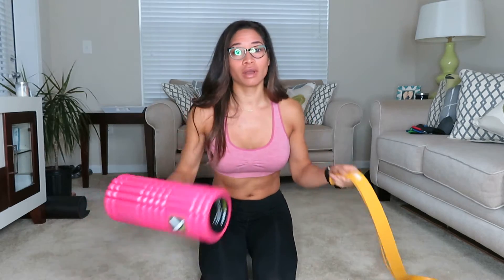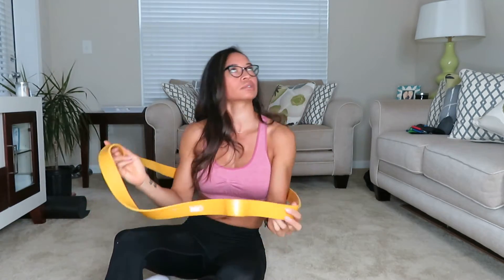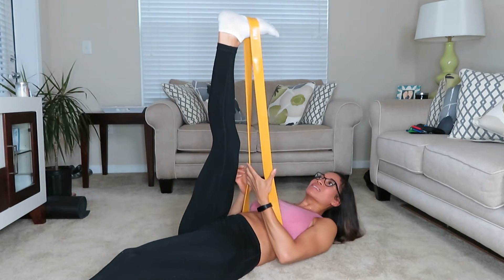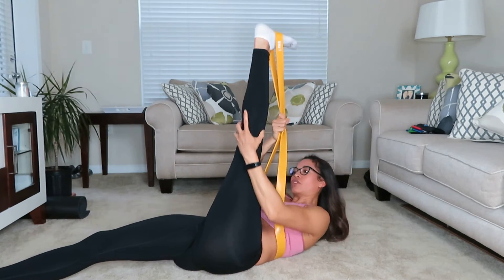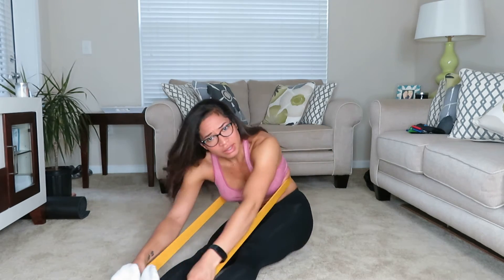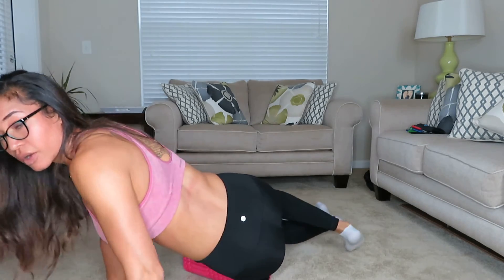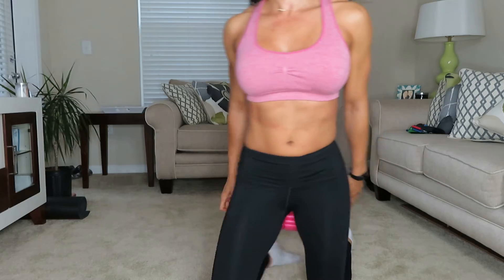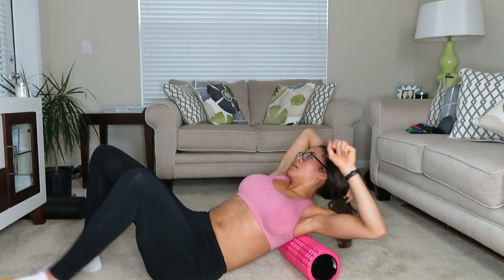How to Properly Foam Roll & Stretch for Strength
In this video I give a brief tutorial about the importance of properly stretching before exercise and after. Along with the importance of stretching out the hamstrings.

I recently had a back injury, which I am still recovering from and this stretch sequence with the resistance band has been amazing! I highly recommend adding it into your routine or taking the time to stretch and roll out at least 10 minutes every day.

Stretching out and strengthening the hamstrings is vital to the health of your legs and glutes. Especially your back! Sometimes we will get back pain from tight hamstrings. So loosen them up, lengthen them out and gain greater flexibility.